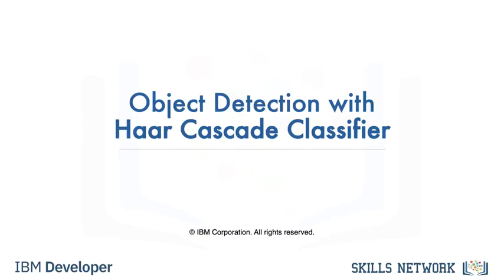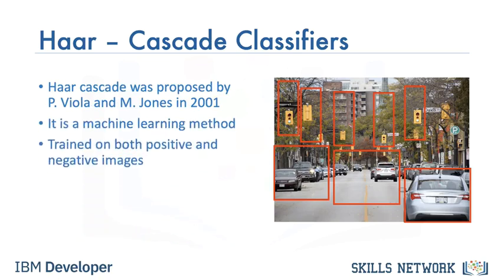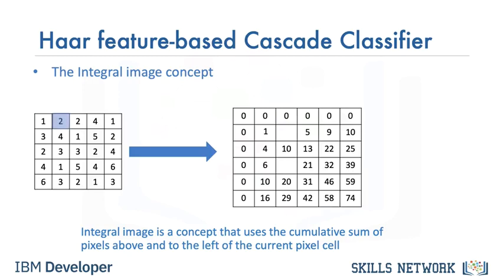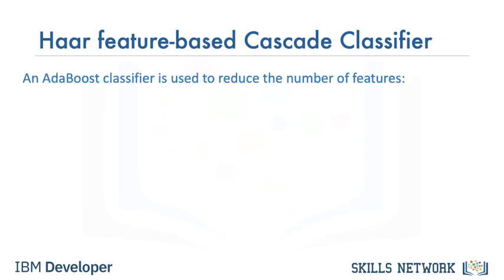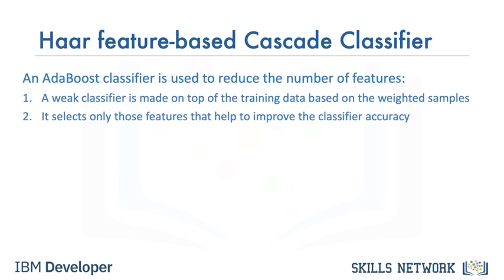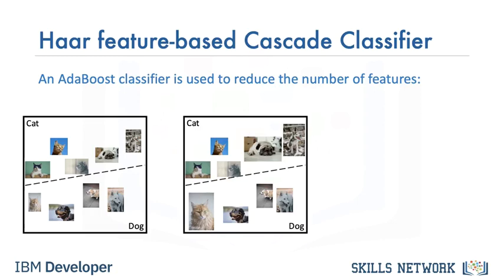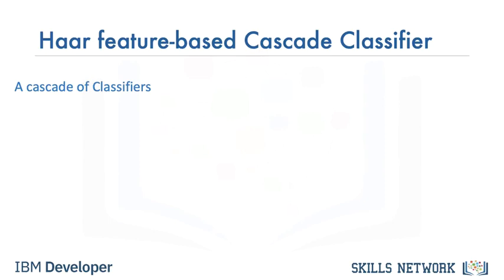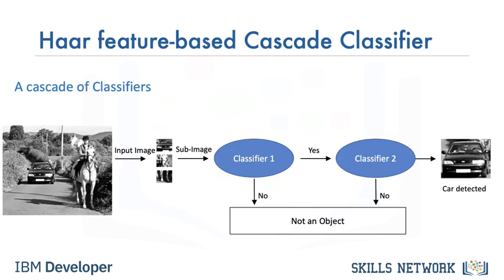02 object detection with haar cascade classifier